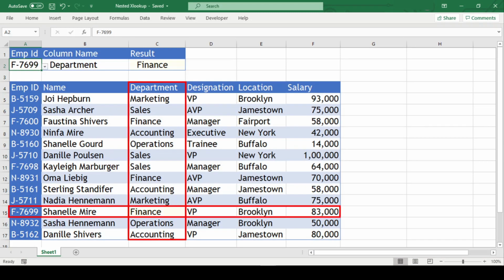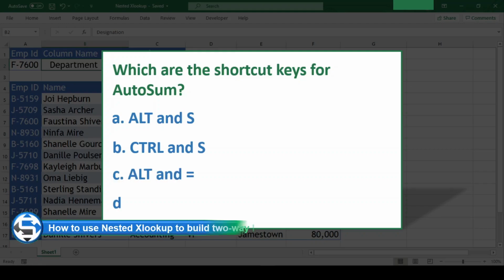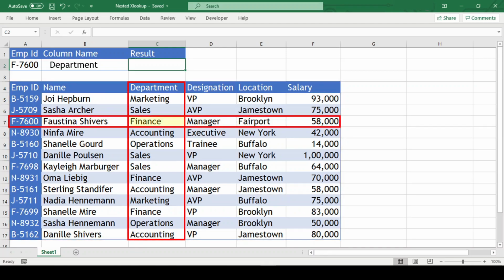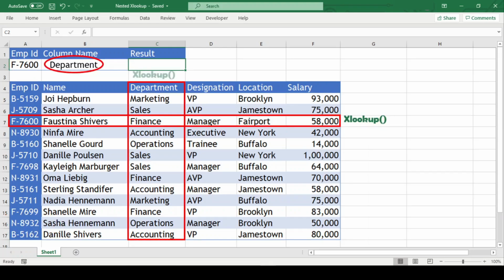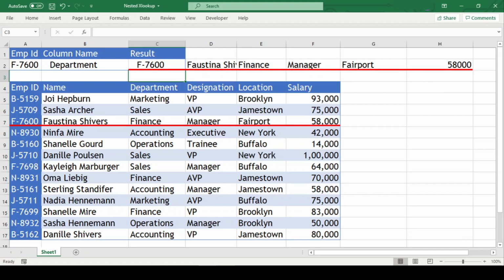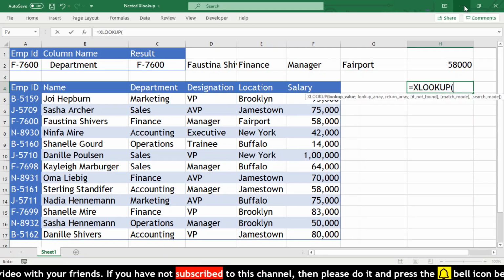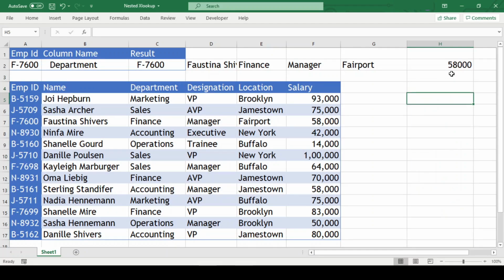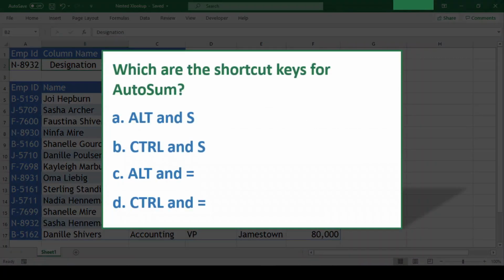How to use Nested Xlookup to build two-way lookup in Microsoft Excel | Learn in 5 Minutes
In this video you will learn how to use nested xlookup to build two way lookup in Microsoft Excel

Chapters:
0.00 - Intro
0:43 - Procedure
1:19 - Xlookup to fetch row
1:54 - Xlookup to fetch column
2:15 - Nesting both Xlookup
2:35 - Closure